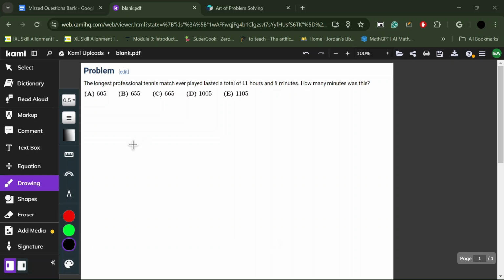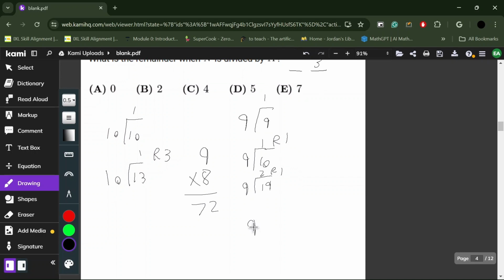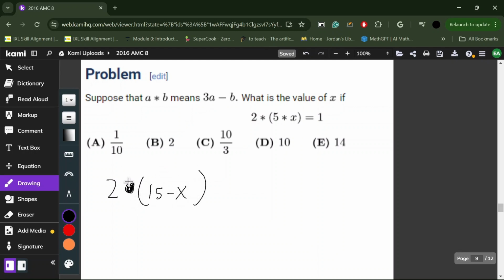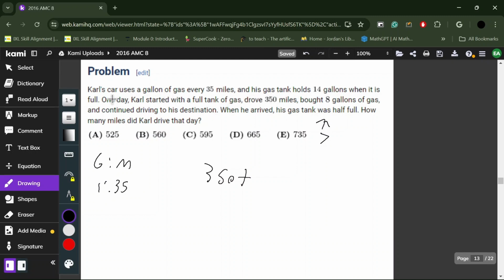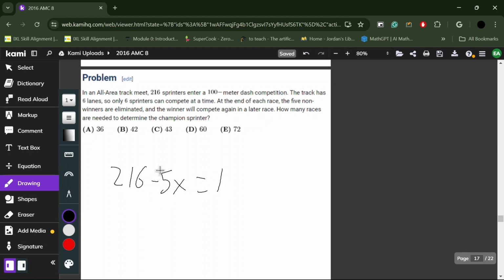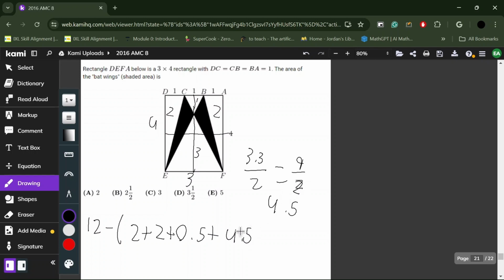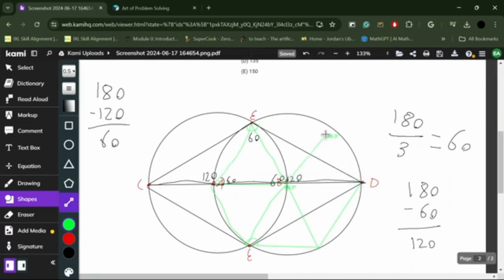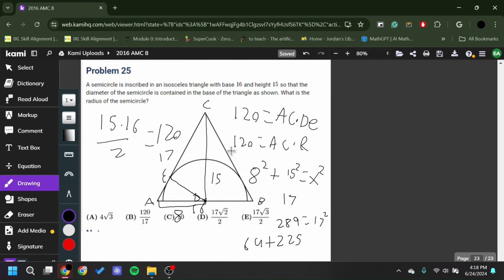2016 AMC 8 All Solutions to All Questions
This is a compilation of all of the solutions to every problem on the 2016 AMC 8.